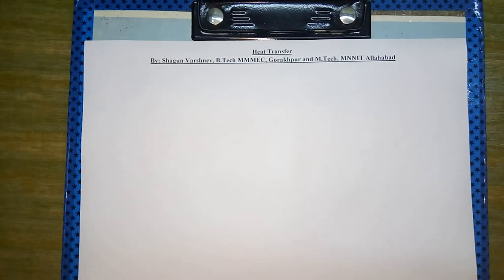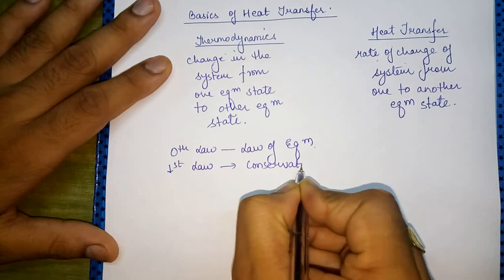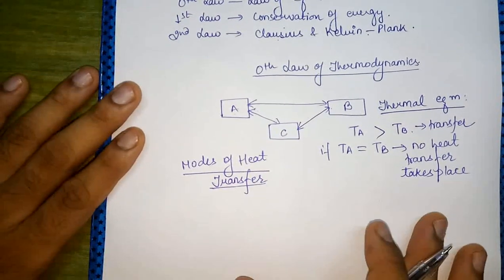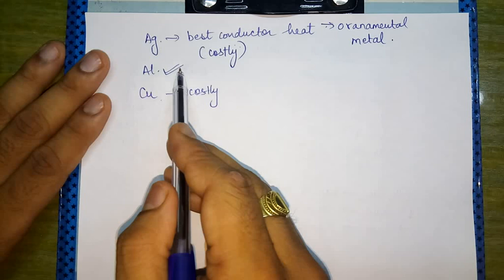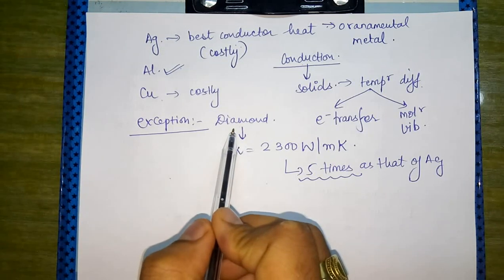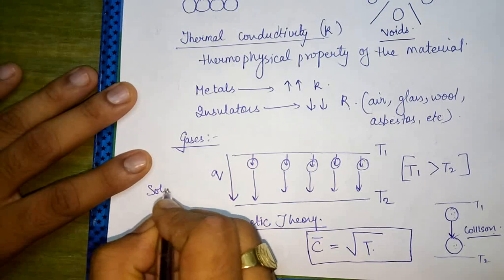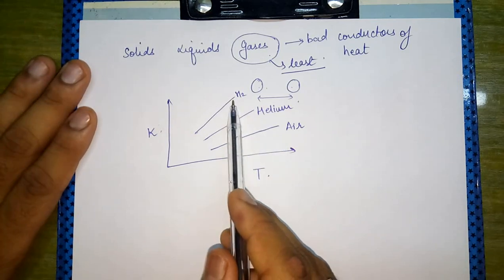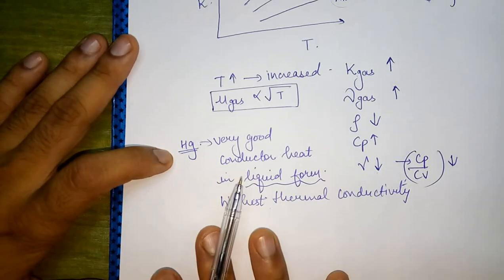GATE Mechanical Lectures for HMT | Introduction to heat transfer | Lecture 1| Conduction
👍 Courses in Hindi for SSC JE/ RRB JE/ UPPSC AE/ State JE & AE –

 ❥ Courses you will love 💕 from our channel Mech Zone

☛ About the Channel - Mech Zone This channel aims at providing quality video lectures to the students of Mechanical Engineering stream who cannot afford coaching either due to financial constraints. We nurture those bright needy students for various competitive examinations like GATE, ESE, SSC JE, RRB JE, State JE, PSU, and many more.